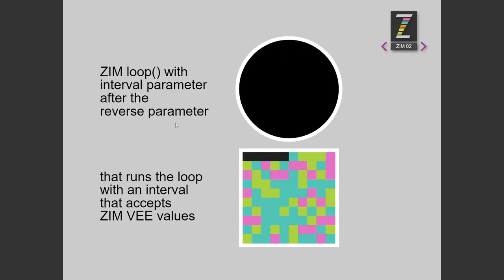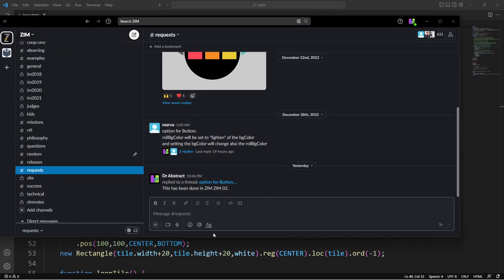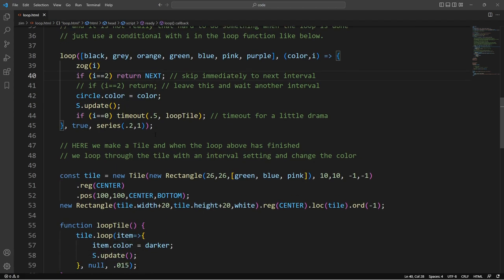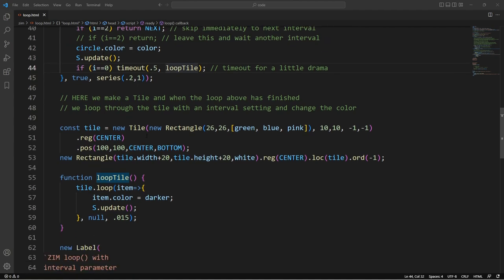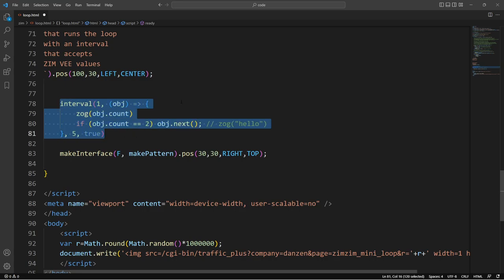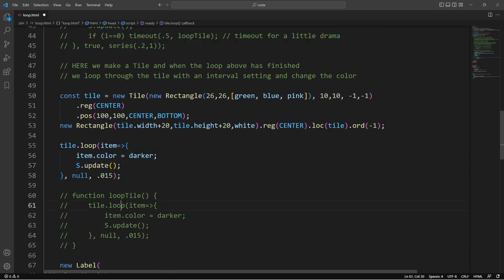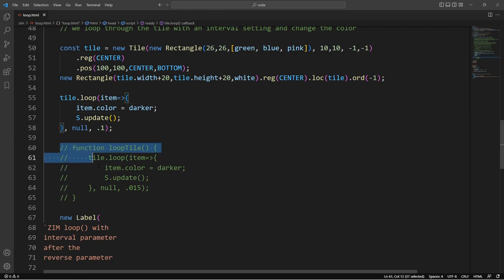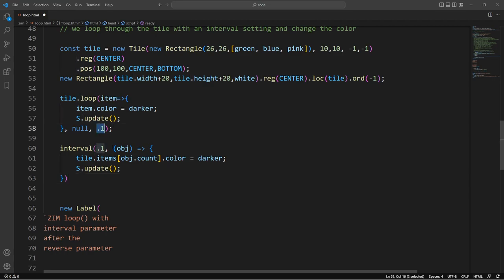ZIM Bubbling 176. Loop with Interval!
ZIM loop now supports interval looping which makes it easy to operate on a container over time.  ZIM interval can also be used but loop gives direct access to children, items of arrays, object properties and more.